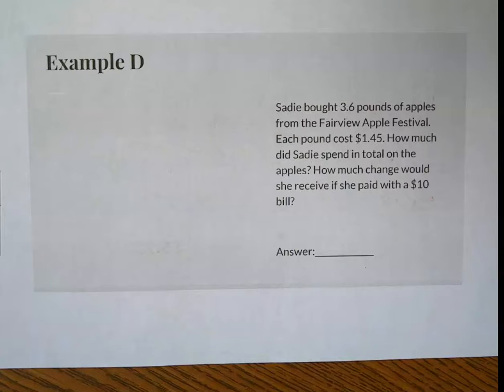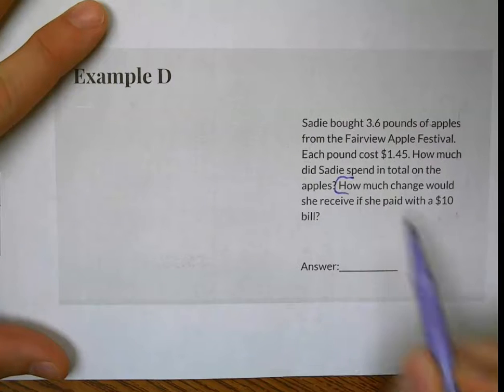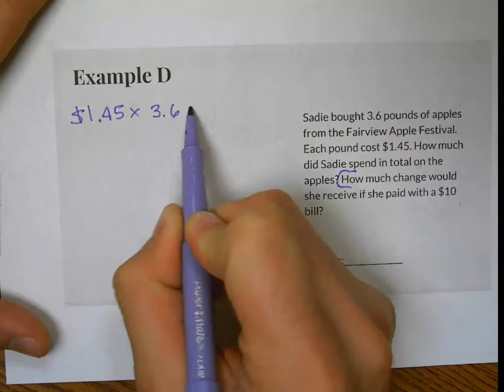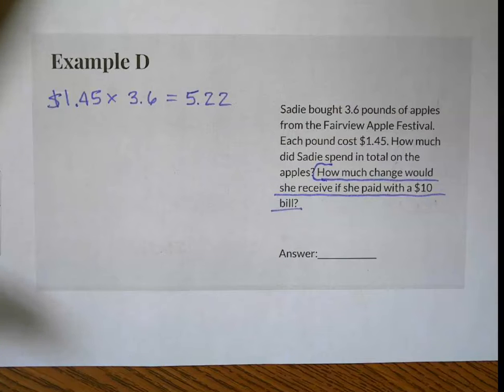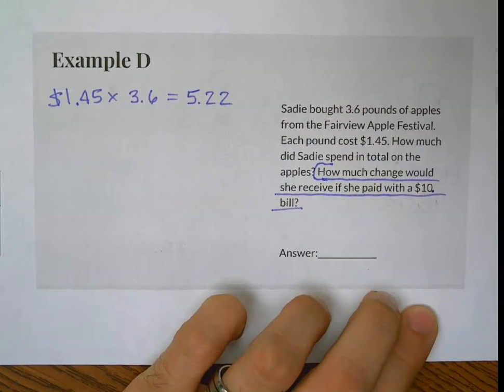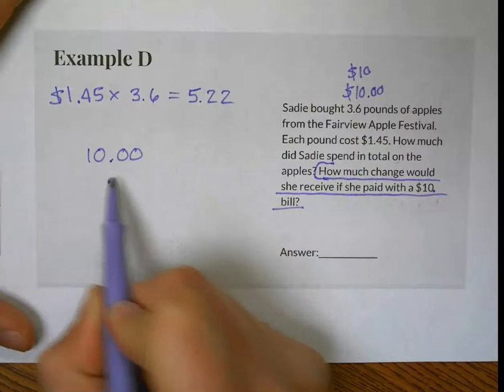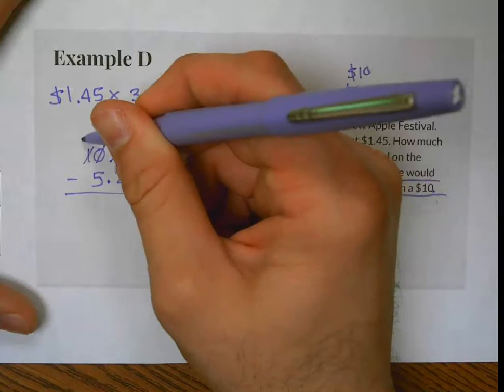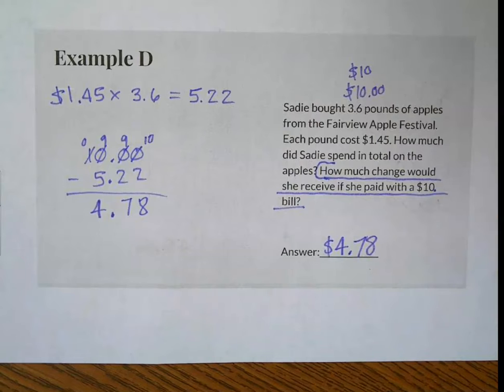Example D 1029